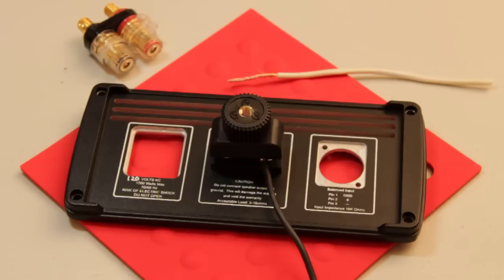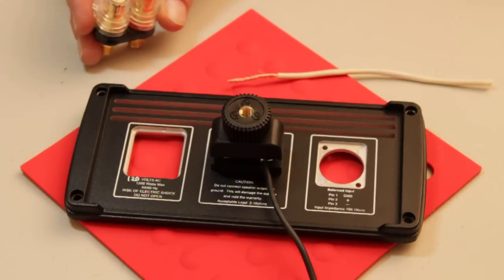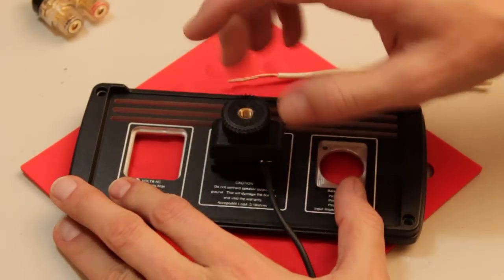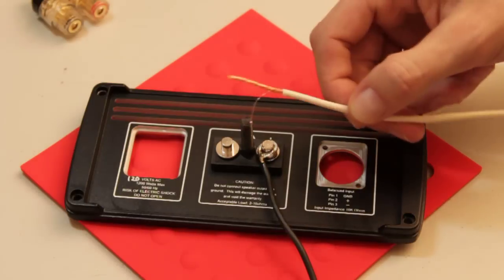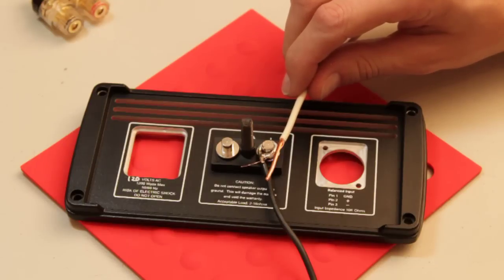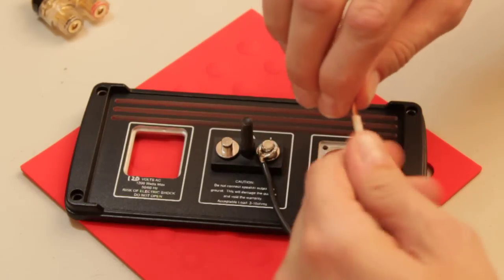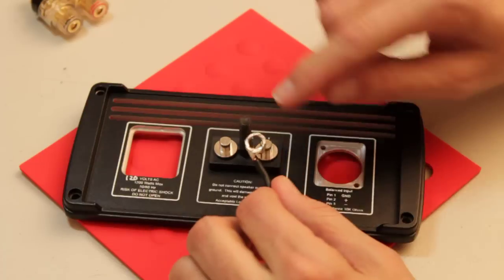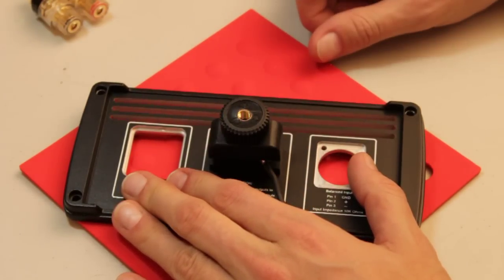cardas binding post instruction video.MOV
This instructional video demonstrates how to tin bare stranded wires to use with Cardas patented binding posts found on the back of Red Dragon Audio amplifiers.